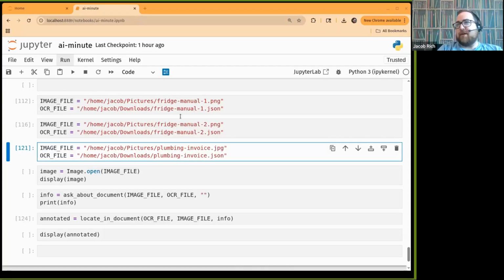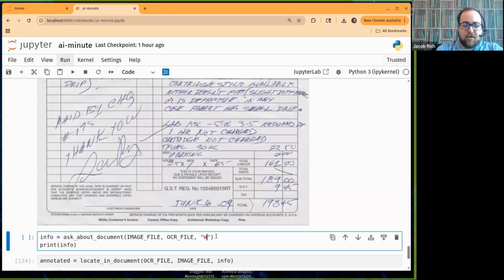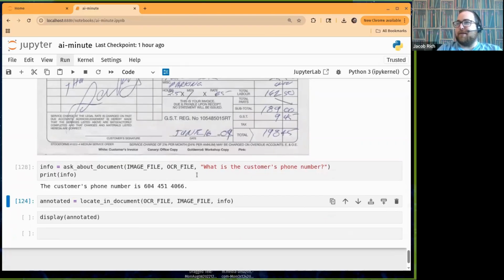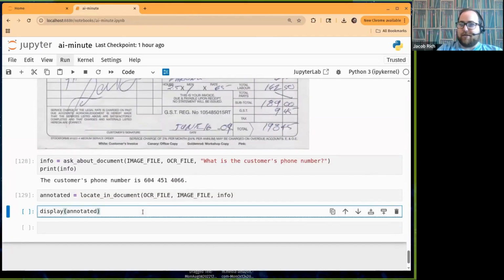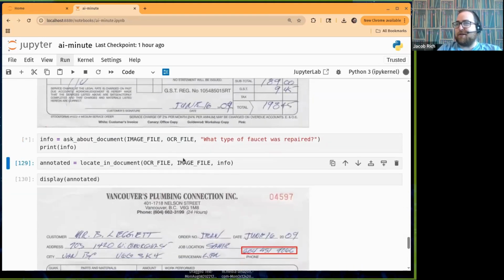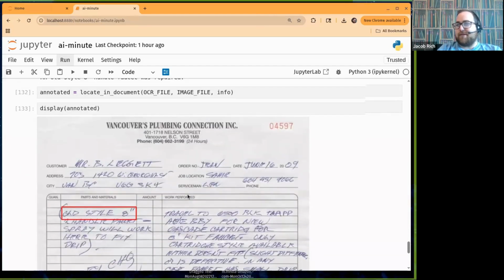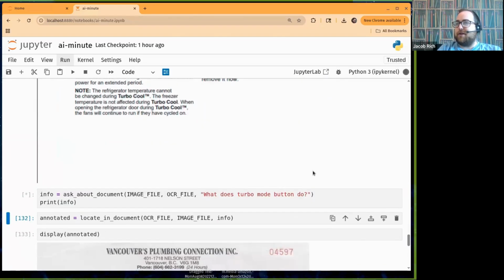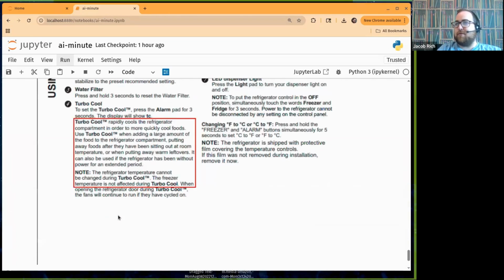August AI Moment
🤖 AI Moment 🤖

This month, we welcomed back Jacob Rich, Director of Machine Learning at Y Meadows, for another AI Moment (by popular demand!).

Jacob demoed a practical AI use case:
 🔹 Extracting answers directly from documents like invoices or purchase orders.
 🔹 Using OCR and AI to not only find the right answer, but also locate it in the document — even across long, complex files.
 🔹 Highlighting how this technology can automate repetitive lookups and free up teams for higher-value work.

🚀 Don’t miss out on emerging AI capabilities!